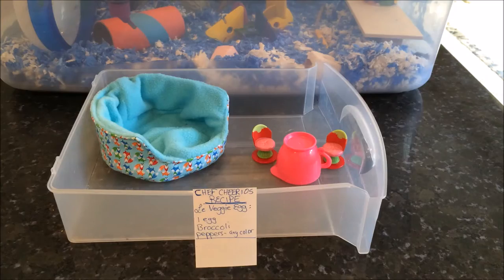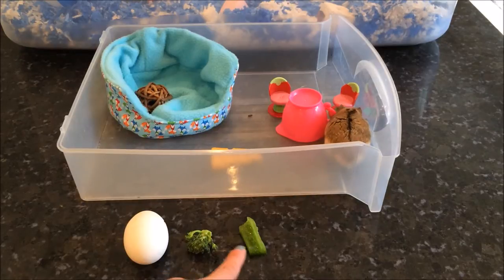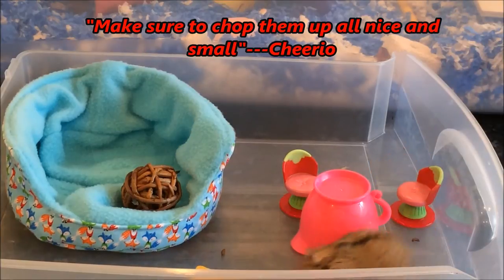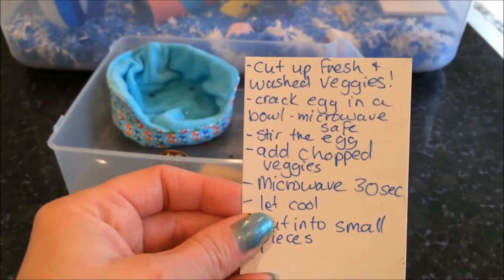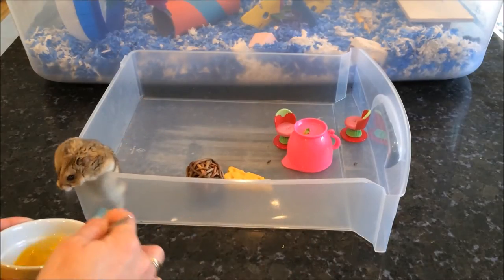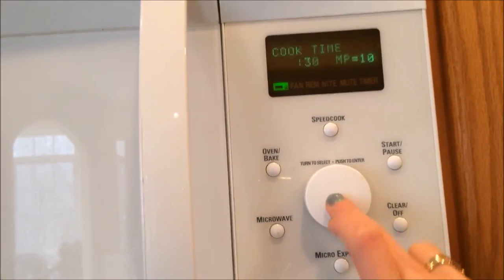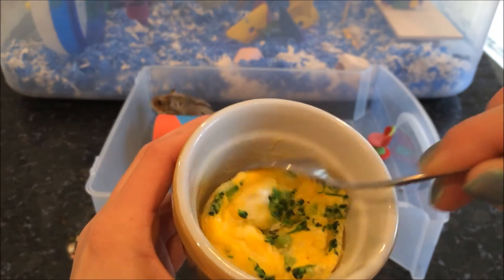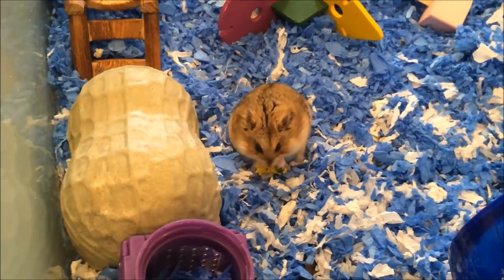Cooking with Hamster Chef Cheerio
Hey everyone!

This video is all about Chef Cheerio and his recipe "Le Veggie Egg"

It was an honor cooking with him today!

He hopes you guys will enjoy!

This is Episode 1 with Chef Cheerio with more to come!

any rude-disrespectful users-comments will be deleted